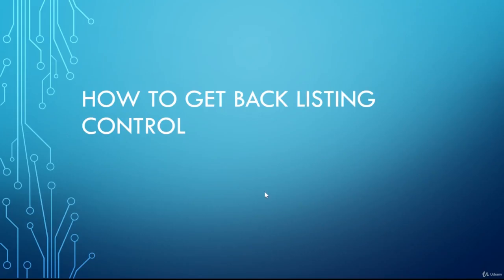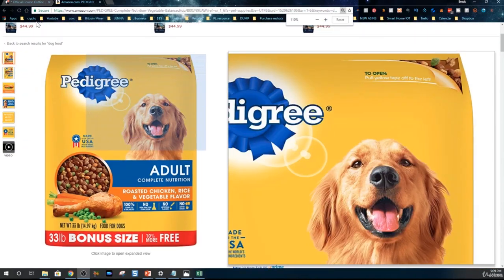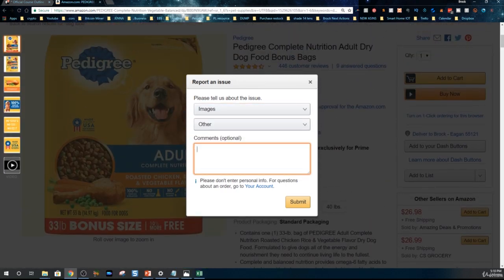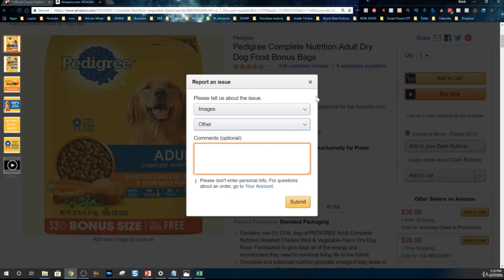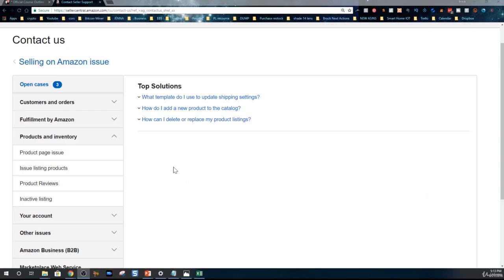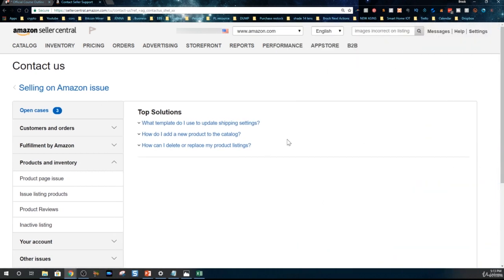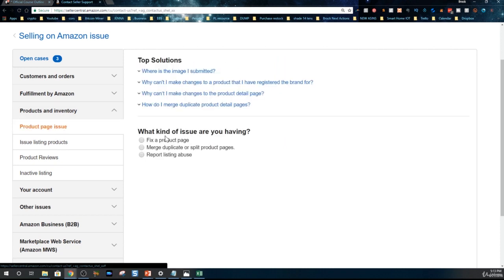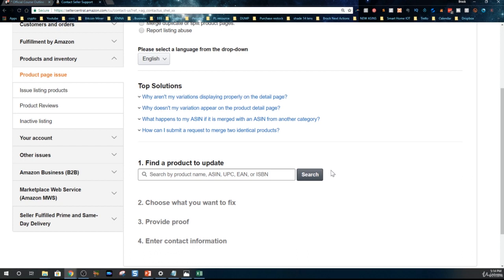8. Hack Fix Product Detail Page That Won't Update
In this informative YouTube video, discover practical solutions and hacks for resolving issues with product detail pages that refuse to update on e-commerce platforms. Led by experienced sellers and tech experts, this tutorial provides step-by-step guidance on troubleshooting and fixing common glitches that prevent product information from being updated effectively.

Join us as we delve into the challenges faced by sellers when trying to update product details, including inaccurate information, outdated images, or missing specifications, and the negative impact these issues can have on customer trust and sales performance.

Learn about effective troubleshooting techniques and quick fixes for addressing stubborn product detail page errors, such as refreshing cache, clearing browsing history, and using alternative browsers or devices to access the platform.

Discover advanced tips and hacks for bypassing technical limitations and forcing updates to product detail pages, including manipulating HTML code, leveraging third-party tools, and engaging with platform support for assistance.

Moreover, gain insights into preventive measures and best practices for maintaining accurate and up-to-date product information on e-commerce platforms to avoid future issues and ensure a seamless shopping experience for customers.

Whether you're a seller encountering difficulties with product detail page updates or a tech enthusiast looking to expand your troubleshooting skills, this video offers practical solutions and expert advice to help you overcome challenges and keep your product listings current. Don't let stubborn product detail page issues hinder your sales—watch now and learn how to hack-fix a product detail page that won't update!